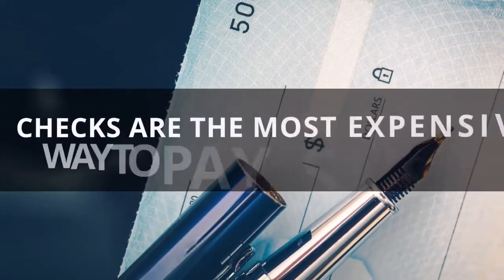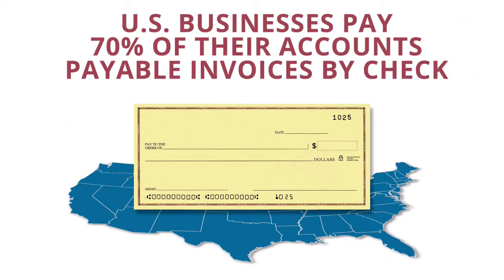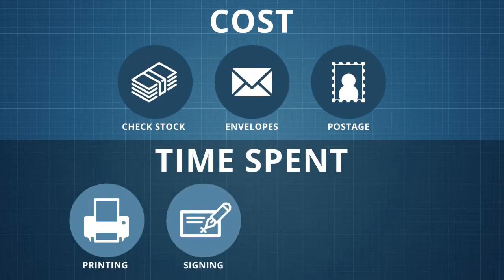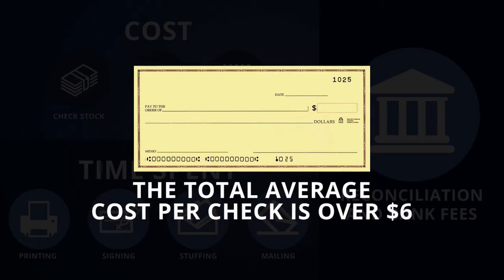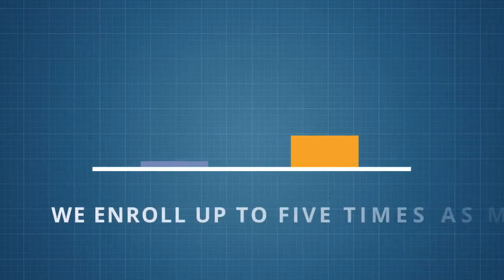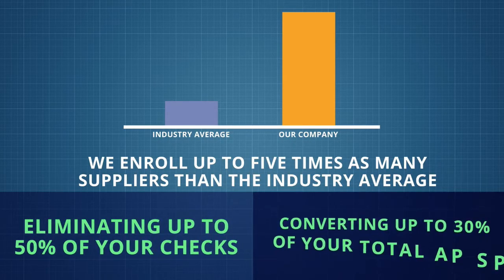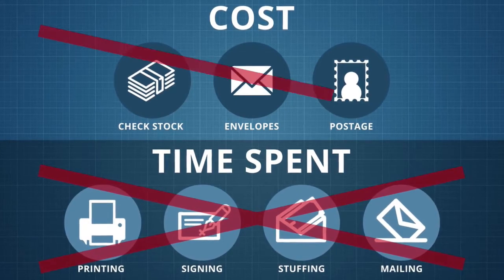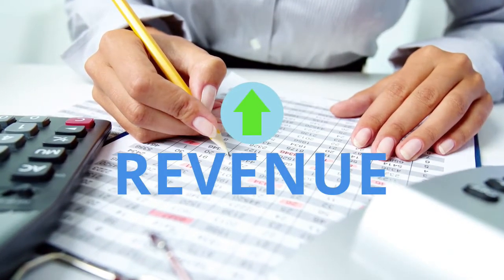B2B checks are costly, time consuming, and fraudulent. Pay suppliers using virtual cards.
Many companies still write checks where you have no control or visibility and, according to the US Treasure Department, you are 188 times more likely to experience some issue with a check compared to other payment options.

Virtual cards are not only the most secure form of payment but it's also allows you the most control, visibility, and easy reconciliation. You also generate new monthly revenue.

Suppliers also like virtual cards because they have more timely and secure payments and offer early payment discounts giving them more cash flow.